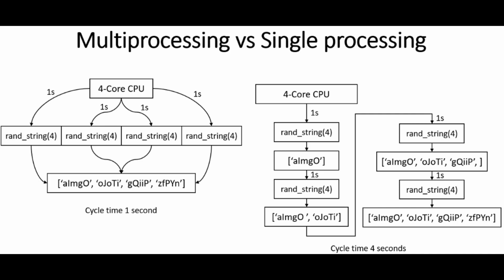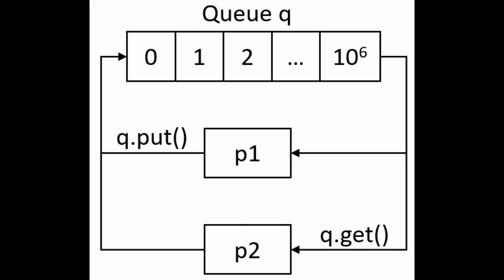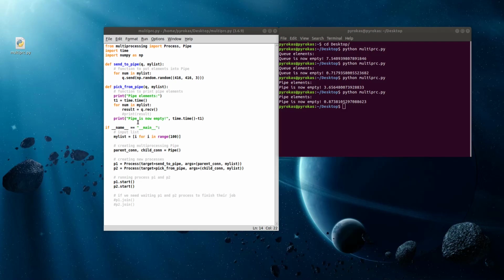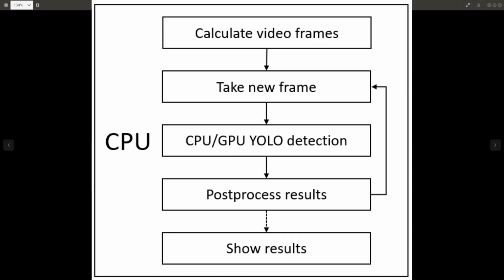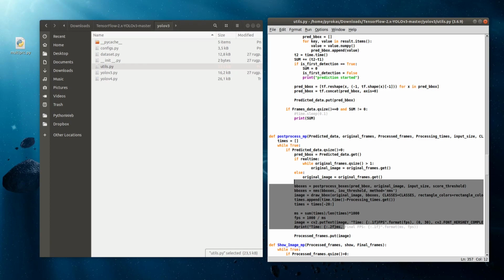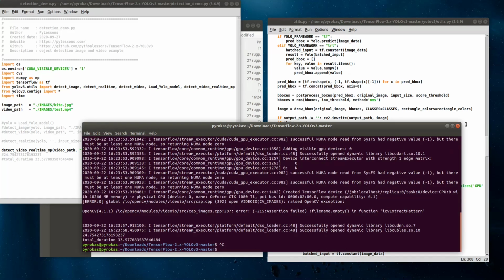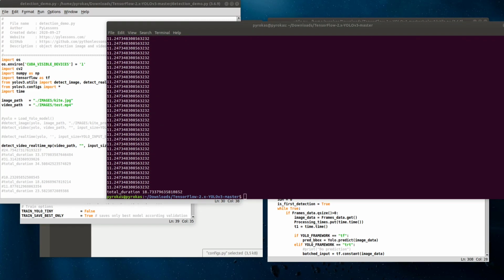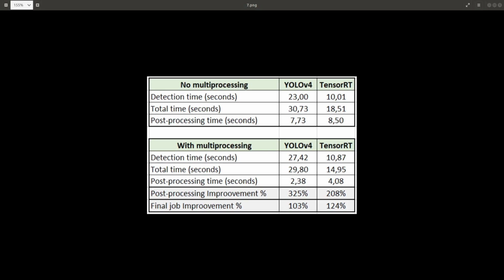Make YOLO do object detection faster with Multiprocessing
This tutorial is a brief introduction to multiprocessing in Python. At the end of this tutorial, I will show how I use it to make TensorFlow and YOLO object detection to work faster.

What is multiprocessing? Multiprocessing refers to the ability of a system to support more than one processor at the same time. Applications in a multiprocessing system are broken into smaller routines that run independently. The operating system allocates these threads to the processors improving the performance of the system.

Why multiprocessing? Consider a computer system with a single processor. If it is assigned several processes at the same time, it will have to interrupt each task and switch briefly to another, to keep all of the processes going.

However, the default Python interpreter was designed with simplicity in mind and has a thread-safe mechanism, the so-called "GIL" (Global Interpreter Lock). In order to prevent conflicts between threads, it executes only one statement at a time (so-called serial processing, or single-threading). This is how our usual Python script works, we do tasks linearly...

In this tutorial, we will see how we can spawn multiple subprocesses to avoid some of the GIL's disadvantages.